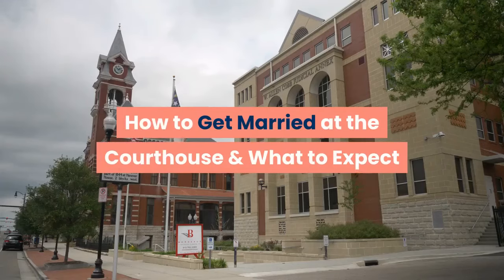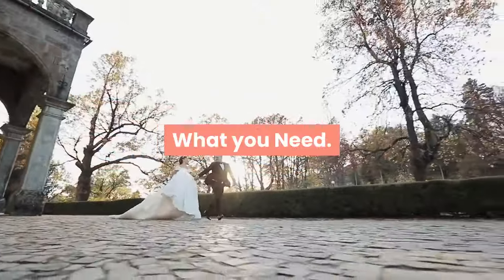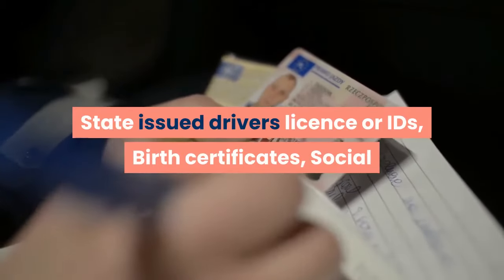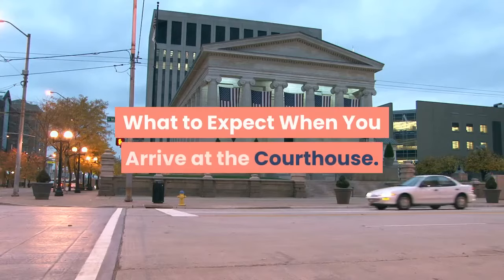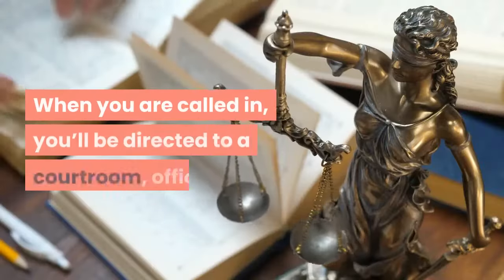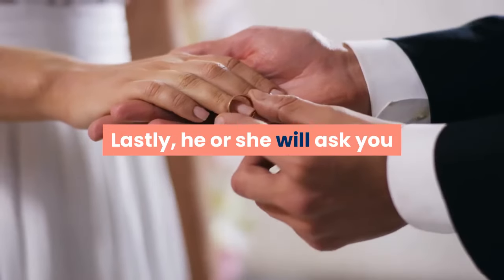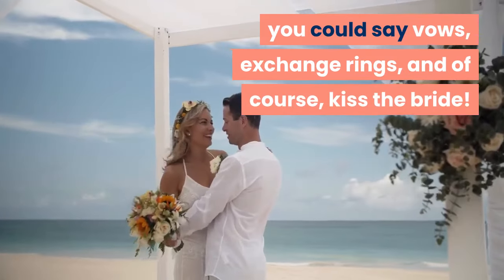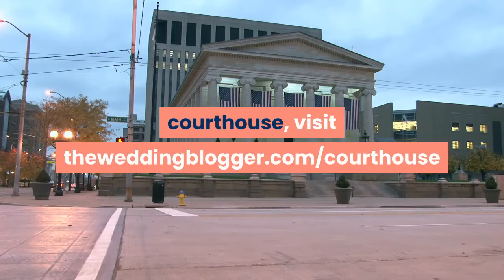How to Get Married at the Courthouse & What to Expect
If you’re planning to get married by the justice of the peace, there are different steps to be taken then if you were planning a traditional wedding.

When you decide to get married at the courthouse, you might be wondering what you need to bring with you. Here is a checklist of things you’ll need.

State issued drivers licence or IDs,
Birth certificates,
Social security numbers,
At least two witnesses (one for the bride and one for the groom),
Money to pay the associated fees, and
the marriage licence.

What to Expect When You Arrive at the Courthouse.
You’ll have to go through metal detectors and security to get into the courthouse. Then you’ll let them know that you are there to get married.

When you are called in, you’ll be directed to a courtroom, office, or wherever the justice of the peace is working.

The justice of the peace may say a few words. Lastly, he or she will ask you and your witnesses to sign your marriage license. That’s it, you’re married!

If you want to do more than just sign the paper, you could say vows, exchange rings, and of course, kiss the bride!

All in all, a courthouse wedding can be done in less than 10 minutes.

To learn more about getting married at the courthouse,